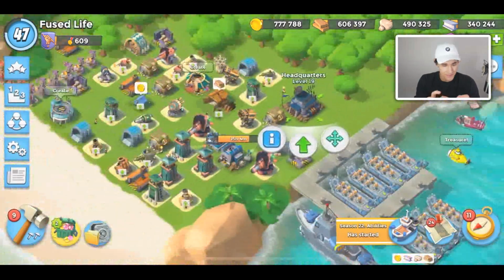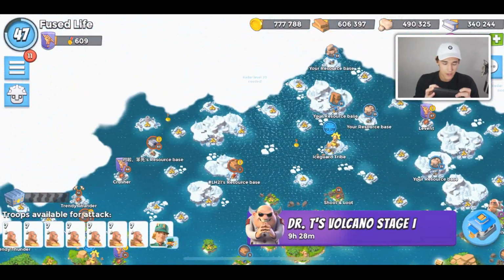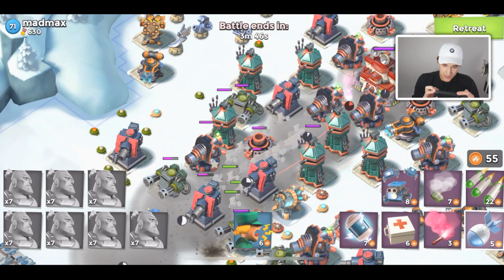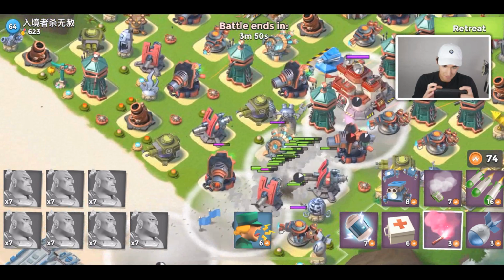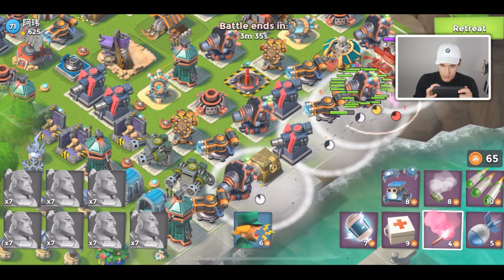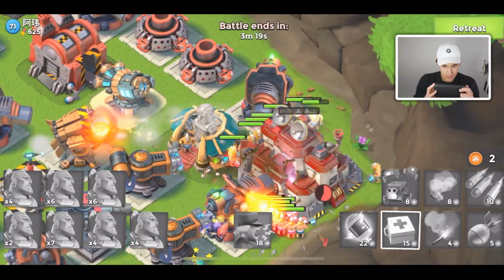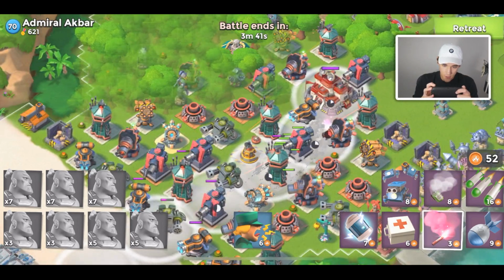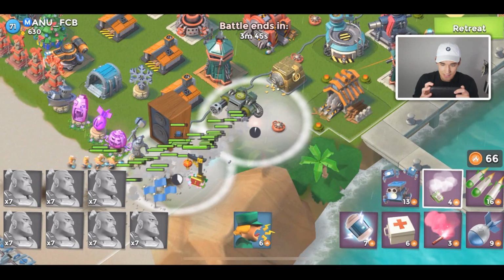I finally MAXED my offense on my HQ 19 Boom Beach account!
My starting over account is so close to HQ 20... but today we maxed our offense out- fully upgraded landing crafts for HQ 19 in Boom Beach! Soon we will be able to smash players using Warriors!